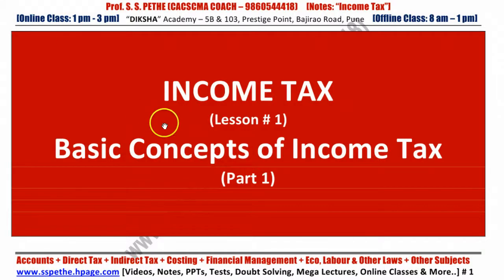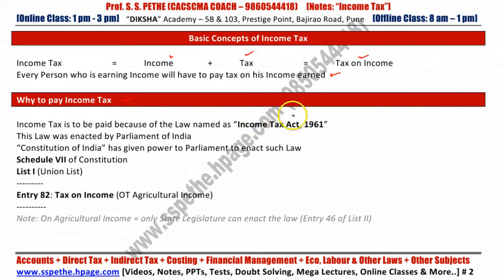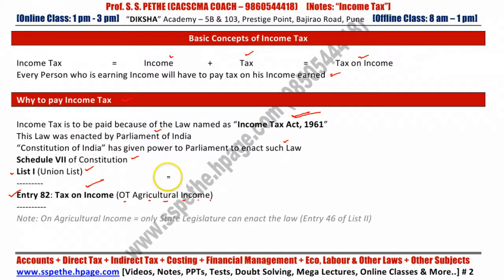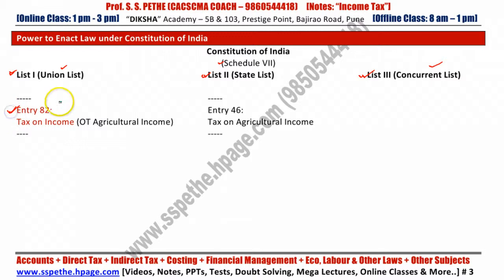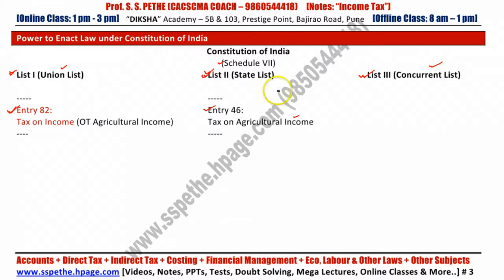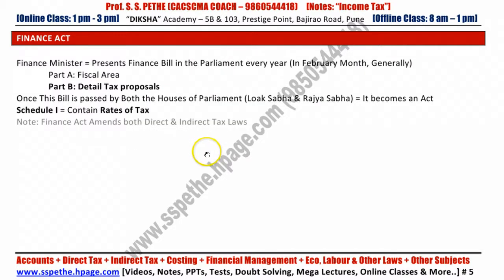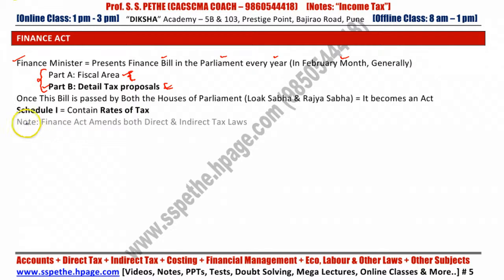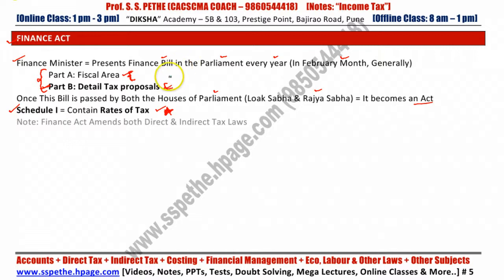CAI42014SN=Taxation=01=Basic Concepts=1 (CACSCMA COACH)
01.Basic Concepts of Income Tax
CAI42014SN=Taxation=01=Basic Concepts=1